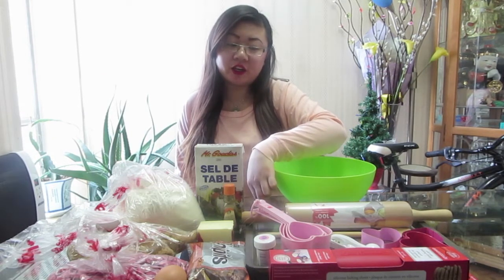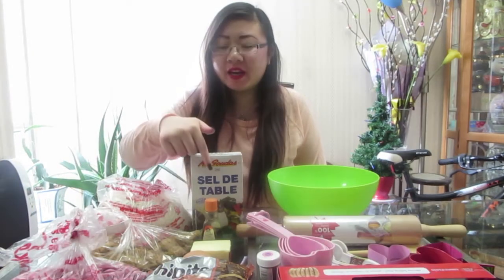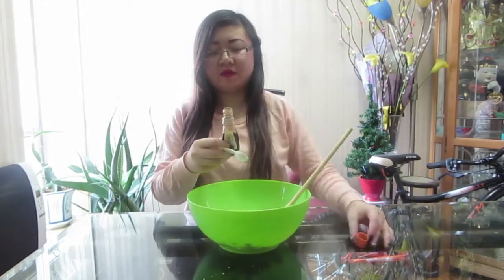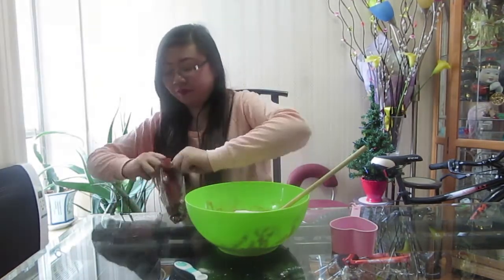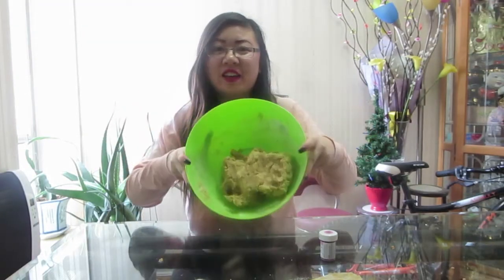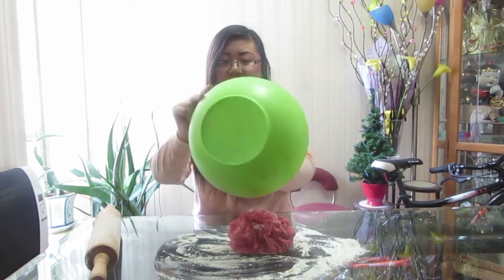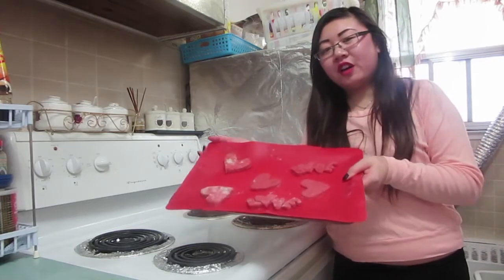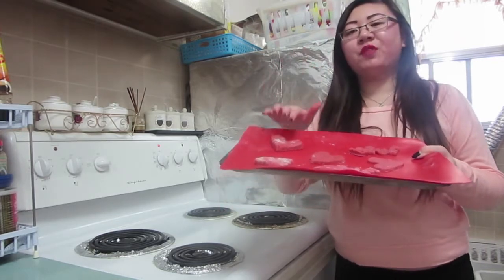Valentine's Day Treats | Toffee Bit Cookies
Happy Valentine's Day to all you lovers and non lovers out there! This is my first ever Valentine's Day here on YouTube! I hope you enjoyed my video and I hope you try this recipe out! This is my first ever baking video on YouTube so hopefully it's as clear and organized as possible! If not, I'll improve in the future. I also apologize for some parts of my video where my head is a bit cut off. Perks of being your own cameraman? Jk!

Ingredients:
- 1/2 cup of butter (salted or unsalted, at room temperature)
- 3/4 cup of light or dark brown sugar
- 1 egg (at room temperature)
- 1 tsp vanilla extract
- 1/4 tsp of salt
- 1 cup + 1/4 cup of all purpose flour
- pink food dye
- 1 cup of toffee bits (or chocolate chips)
- V-day Smarties/M&Ms (optional)
- wooden spoon (or hand/stand mixer)
- baking tray
- baking sheet/parchment paper
- cookie cutters (optional)

Recipe (Simplified):
1. Preheat oven to 350F
2. Cream together butter and sugar until fluffy. (Use wooden spoon if you don't have a mixer)
3. Add egg and vanilla extract to butter/sugar mix.
4. Stir in flour, salt & toffee bits (or choco chips). Don't mix for too long after adding the flour or cookies will become tough/cakey.
5. Add pink food dye until desired color.
6. Cut cookies into desired shape or mold into circles, then place onto ungreased baking sheet.
7. Add V-day Smarties or M&M's (skip step if you're not using any).
8. Bake at 350F for 8-12 mins (depending on your oven, check often). Bake until it's set around the edges and a little bit undercooked in the middle.
9. Let cool for 5 mins and it's ready to serve!